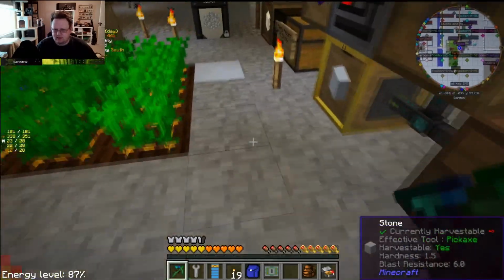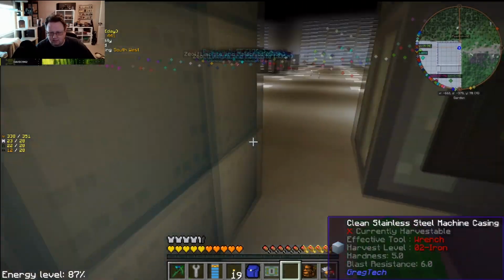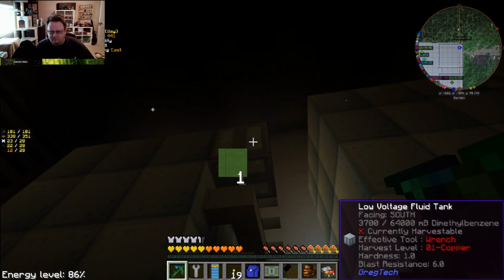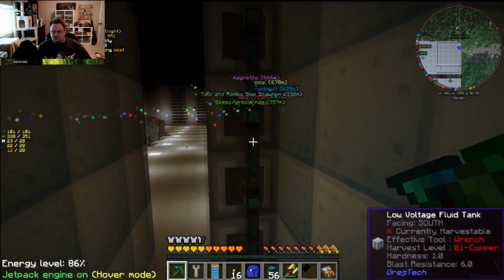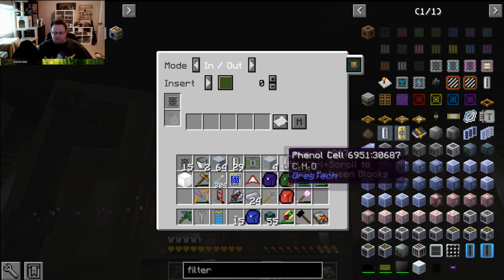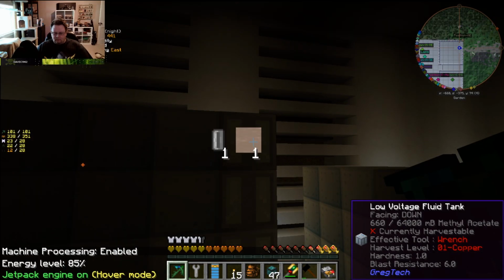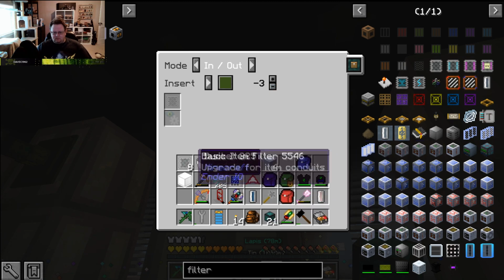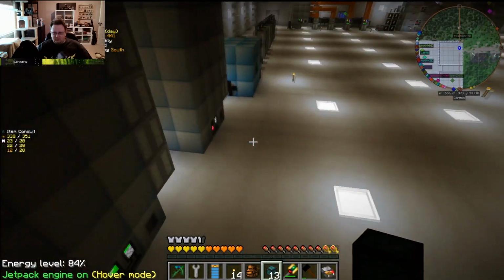GT : New Horizons #34 - Finishing Charcoal Byproducts Processing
In this episode, we finish hooking up and sorting the processed outputs of our byproducts so we can get ready for the next steps towards biofuel.

Special Thanks to my editor Skoll who's been working hard to make these videos better!